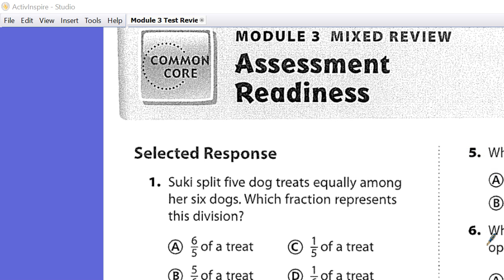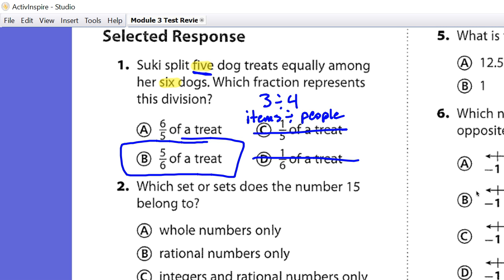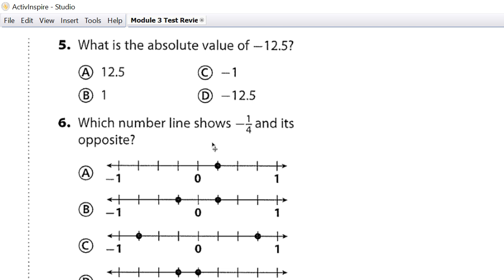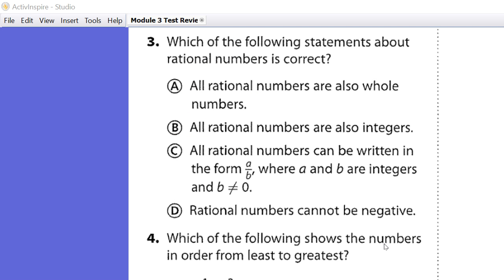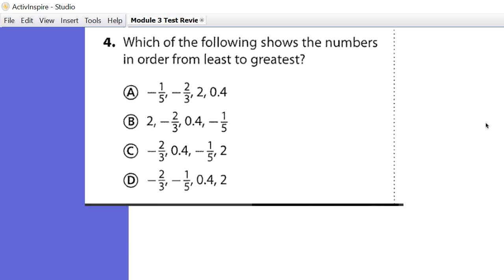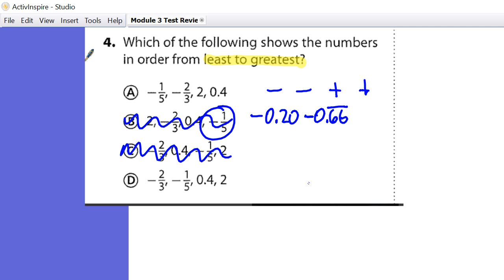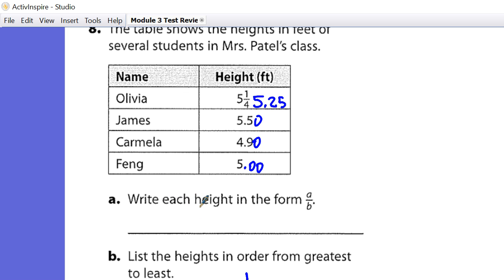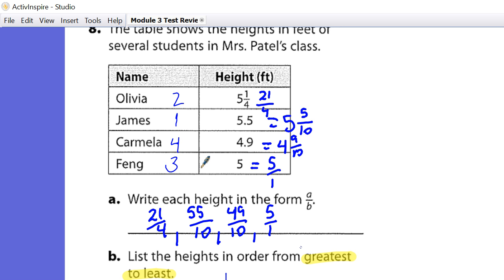Module 3 Test Review 5